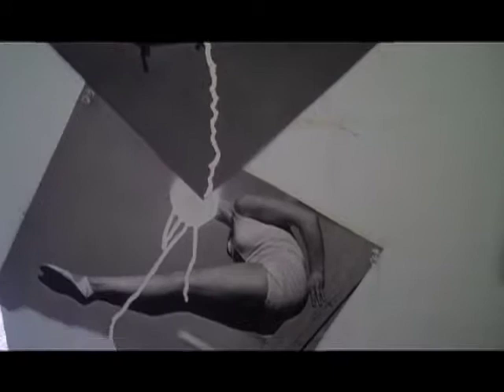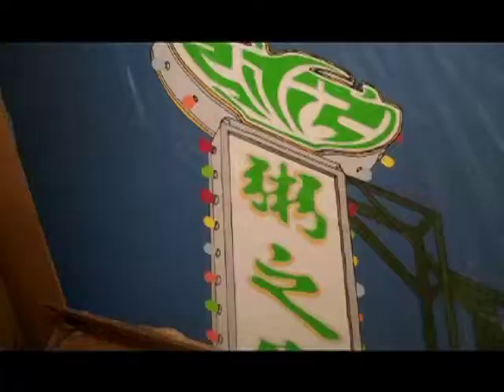Studio tour with artist Jay Ivcevich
Studio tour with artist Jay Ivcevich in Brooklyn, NY

Video by Ethan H. Minsker

on a flip

contact artist at